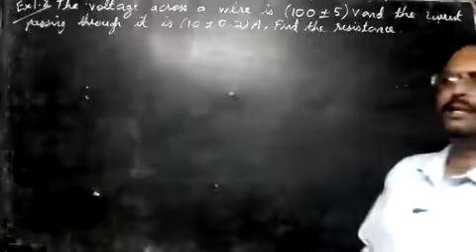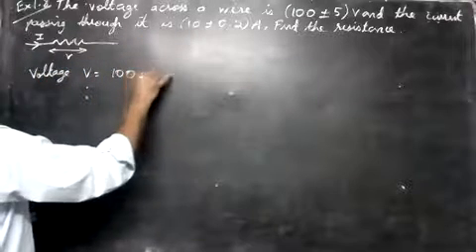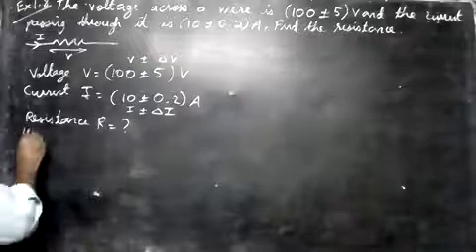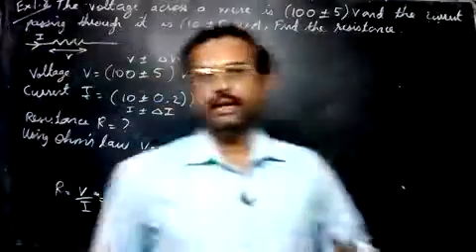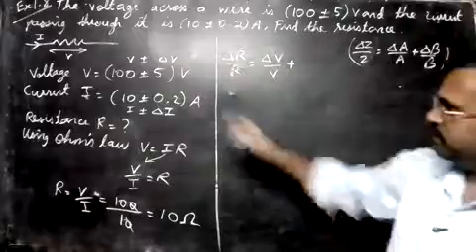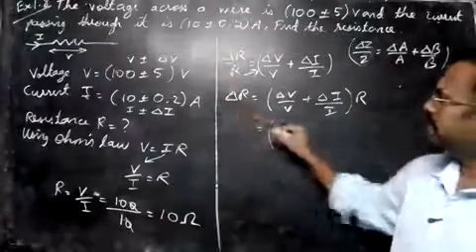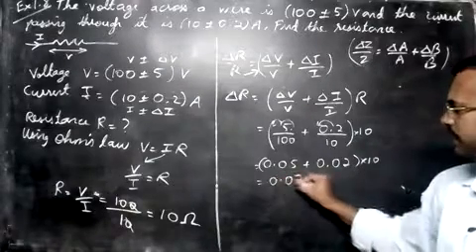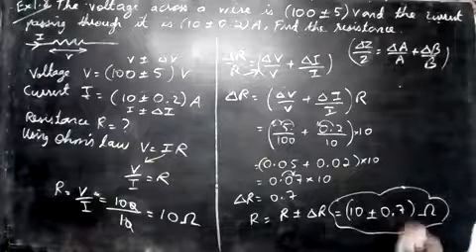30. Example 1.8